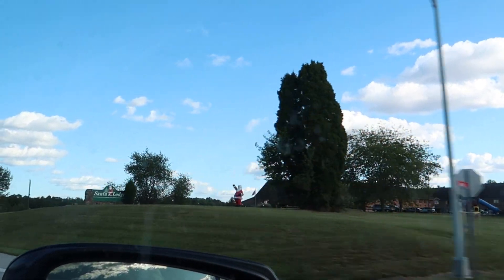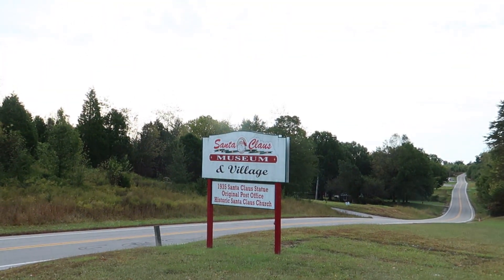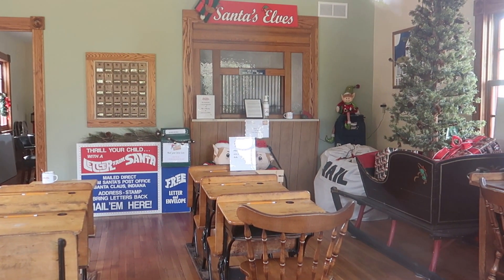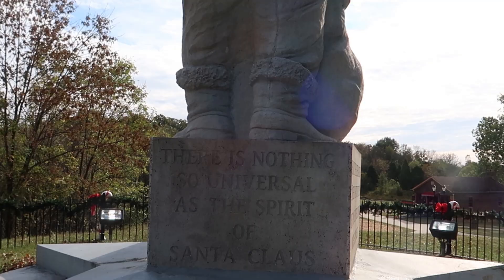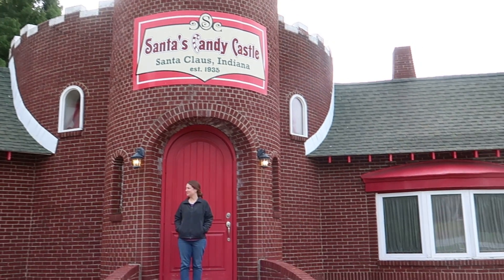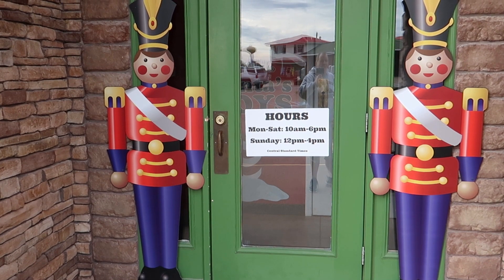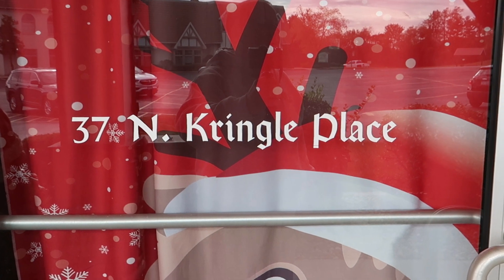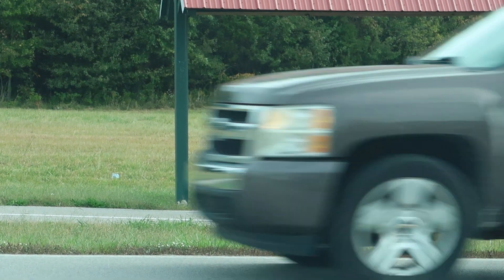Santa Claus, Indiana – Exploring America's Christmas Hometown – Out and About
I continue my Indiana Adventures with a visit to the Town of Santa Claus Indiana.  I have a look around this really amazing Christmas town and see what it’s all about. Do Come Along!!!

I now have Unkle Heavy Stickers!!! Get yours free!!!

Unkle Heavy Episode 165